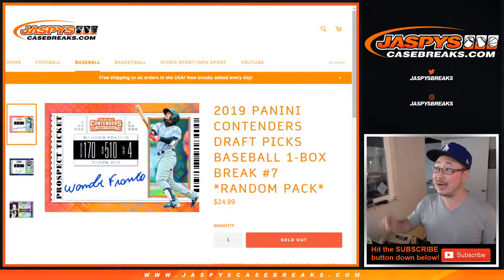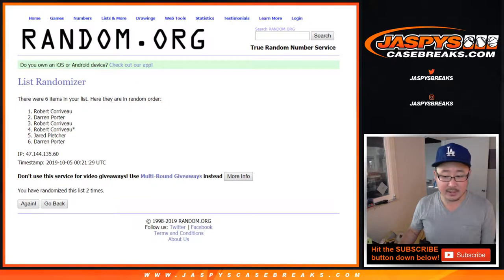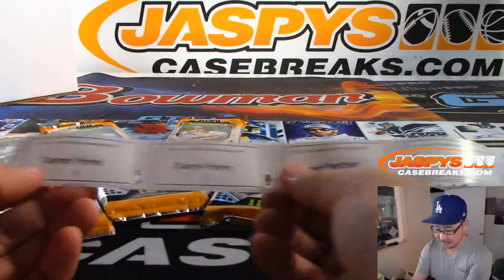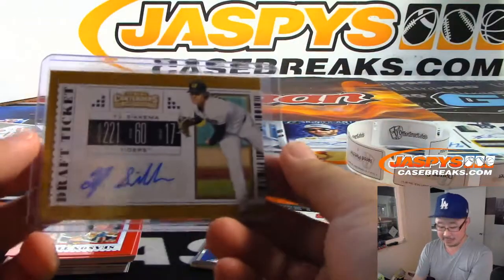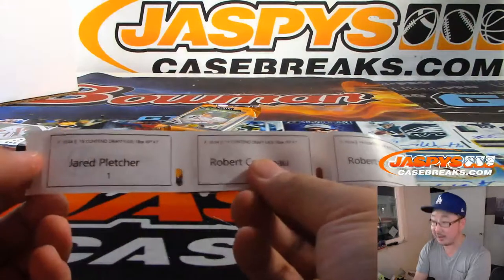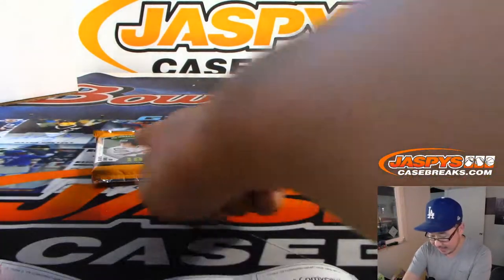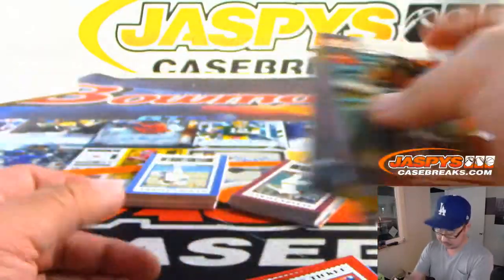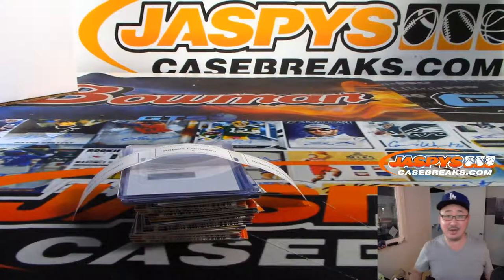Fr, 10.04.19 || 1Box RP #7 || 2019 Panini CONTENDERS DRAFT PICKS Baseball (MLB)